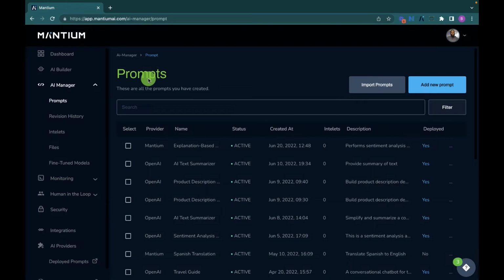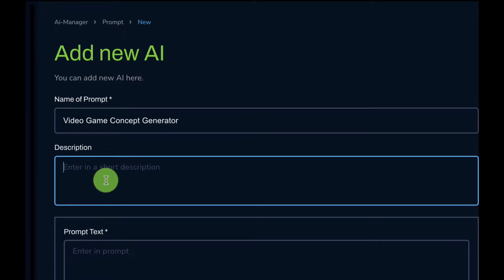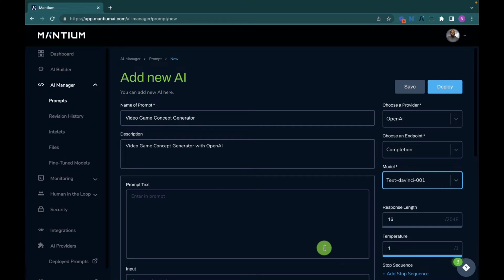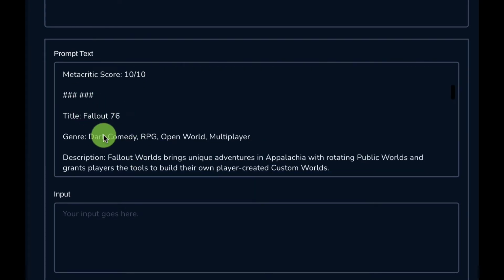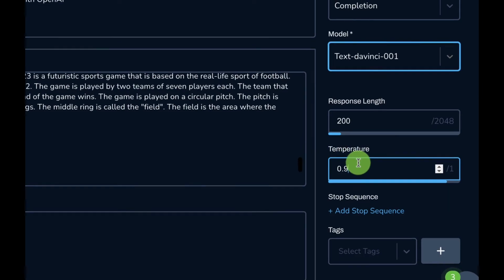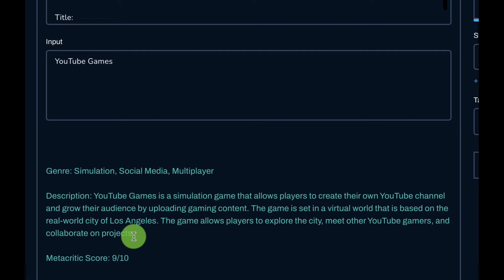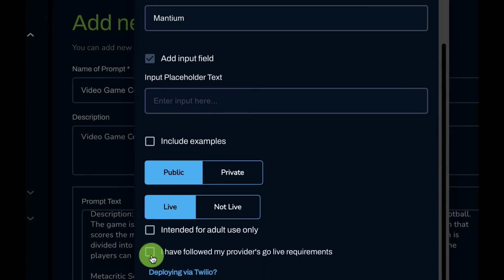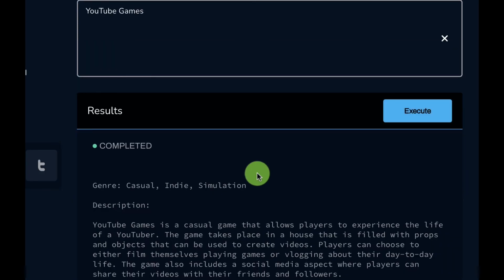Build a Video Game Concept Generator using OpenAI GPT3 | No-Code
Learn how to build a Video Game Concept Generator with the Mantium No-Code Platform using the OpenAI GPT3 model.

Tutorial Resources 📖

Timestamps ⏰

00:00:00 - Introduction
00:01:29 - Create Your Prompt
00:02:02 - Select Provider Settings (OpenAI GPT-3)
00:02:41 - Input Prompt Body
00:03:44 - Prompt Settings
00:04:30 - Test The Application
00:05:42 - Deploy The Application
00:07:20 - Conclusion

More Resources 📖